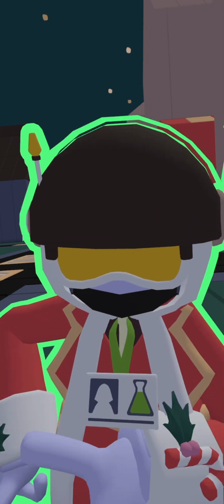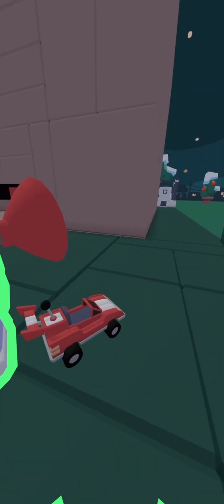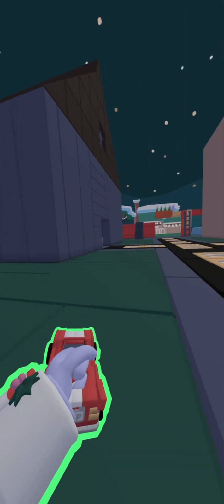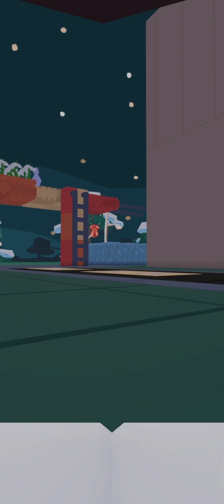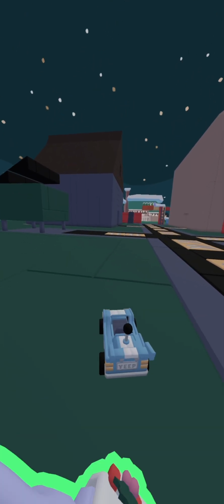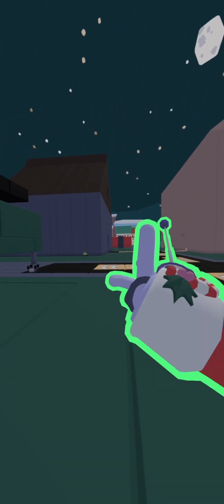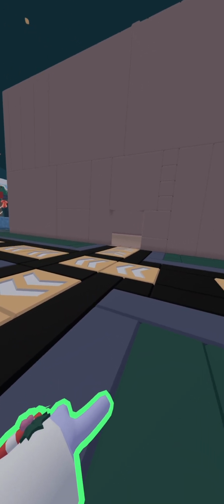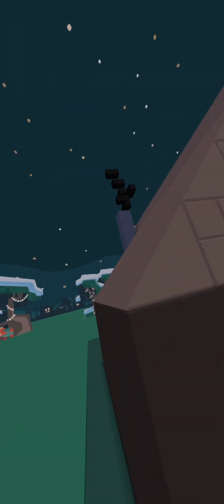Yeeps wishlist update!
This video was made December 6th and really fun to make by the way go play yeeps!